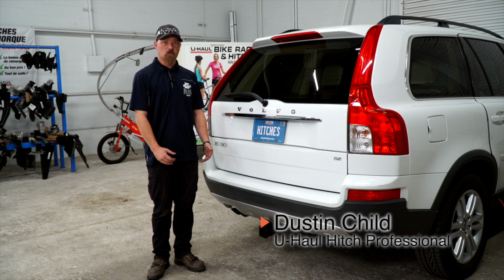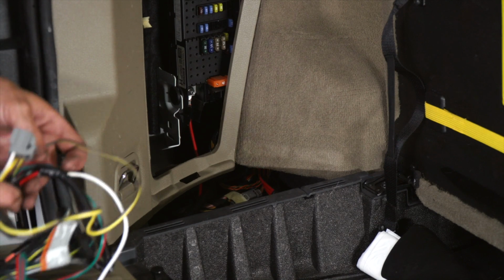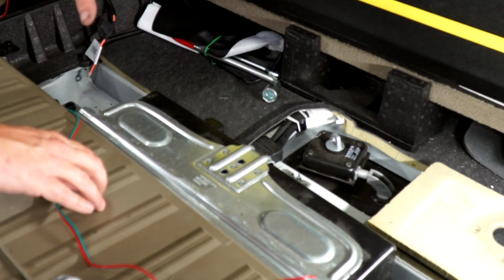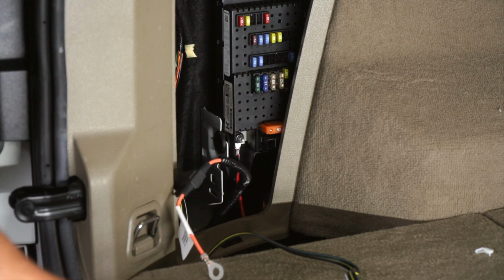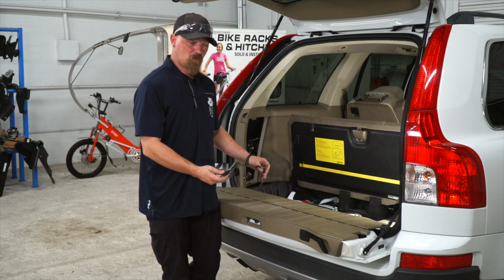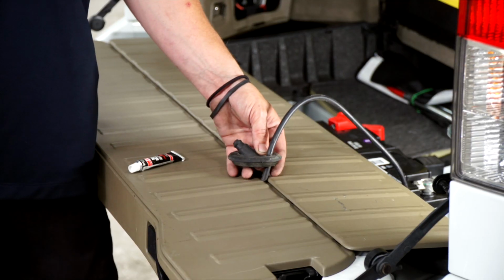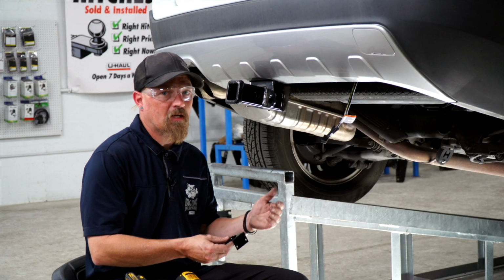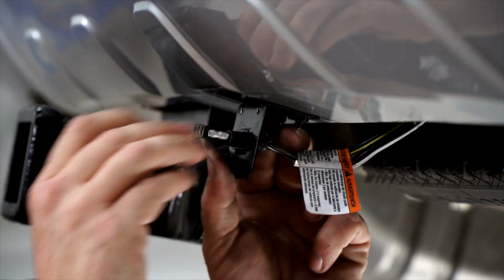2010 Volvo XC90 Trailer Wiring Harness Installation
This video covers the wiring harness installation for Tekonsha 118411 on a 2010 Volvo XC90. Learn how to install the trailer wiring on your 2010 Volvo XC90 from a U-Haul installation professional. With a few tools and our step-by-step instructions you can complete the installation of Tekonsha 118411.

To purchase this wiring harness and other towing accessories for your 2010 Volvo XC90,

0:00 Intro
0:17 Tool list
0:22 Remove cargo panels
1:09 Install wiring harness
3:28 Route connector
4:54 Reinstall cargo panels
5:27 Install connector bracket
6:32 Outro